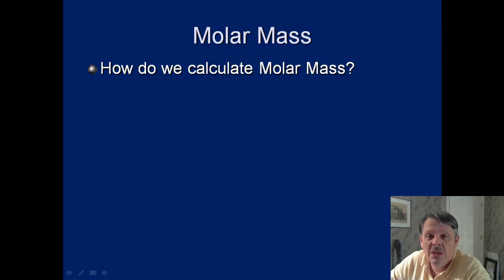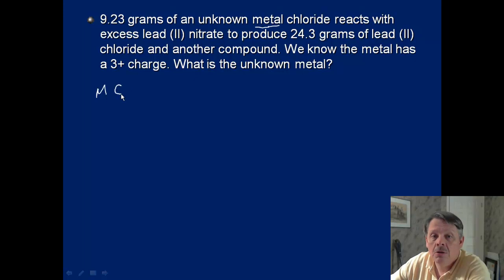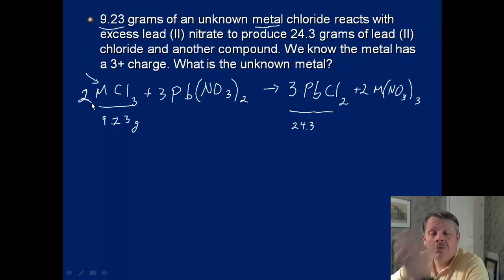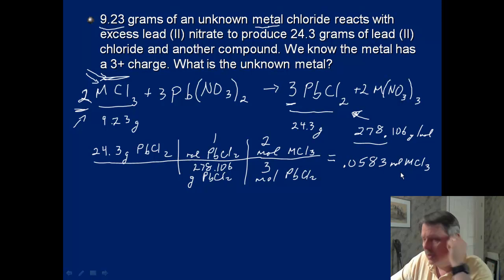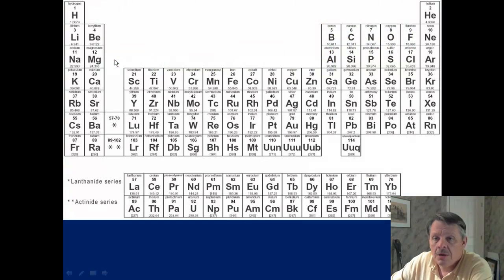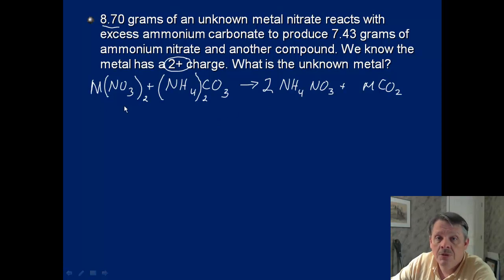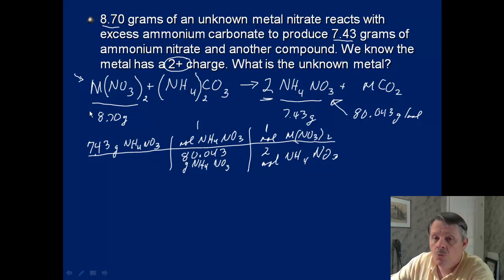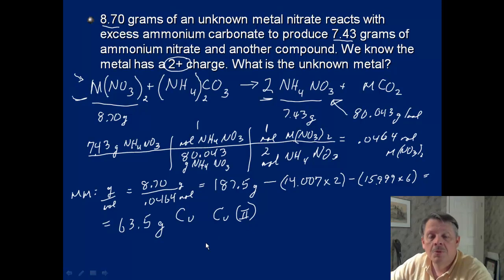03 Calculating Molar Mass